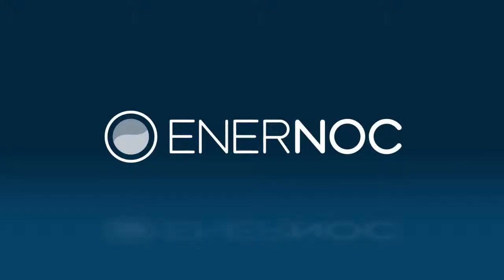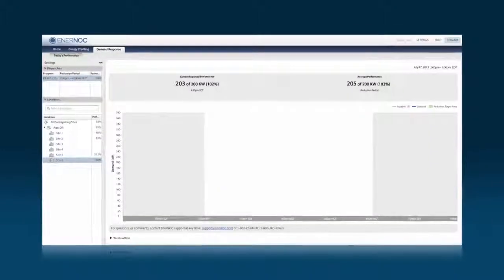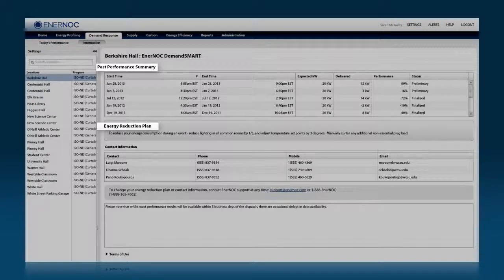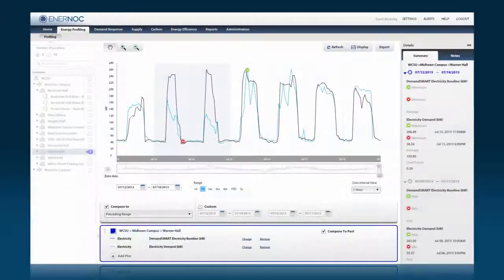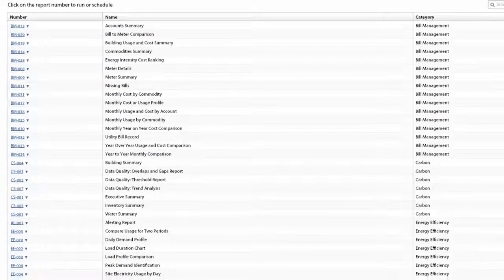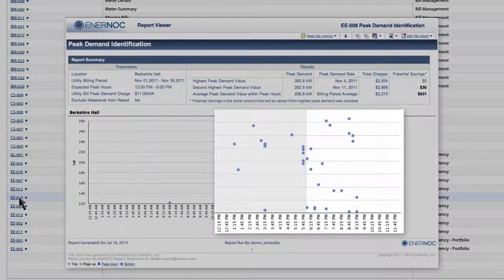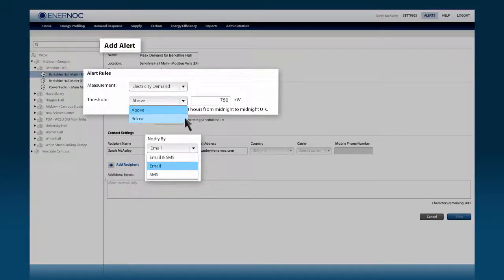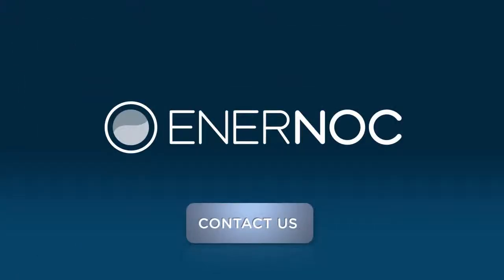RocketWheel - EnerNOC - "Demand Response" - RocketWheel Explainer Videos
RocketWheel employed creative motion graphics techniques to bring these EnerNOC screenshots to life to help walk viewers through EnerNOC's powerful solution.